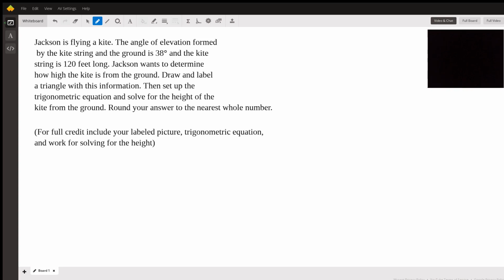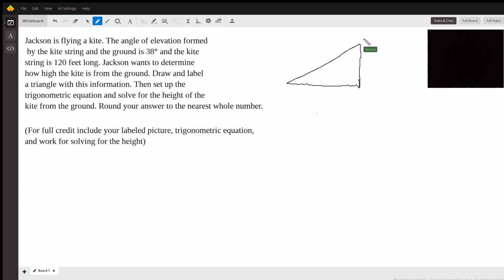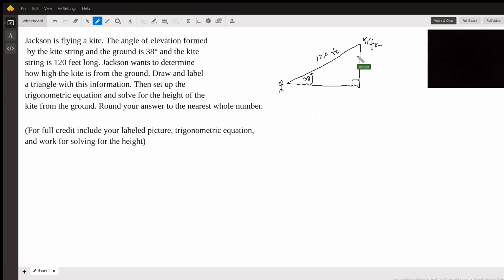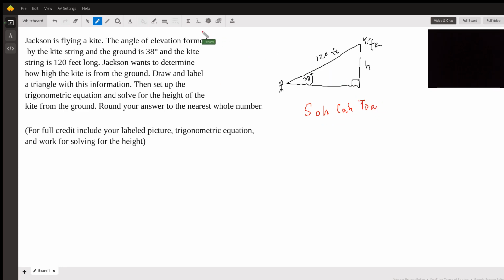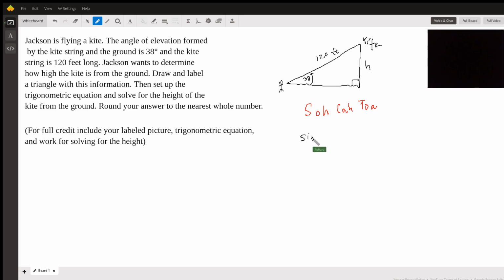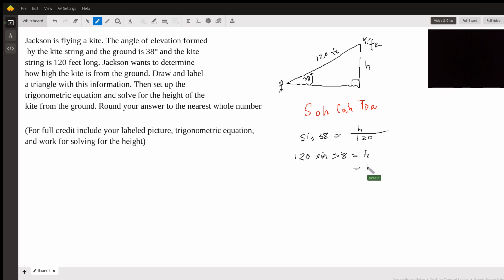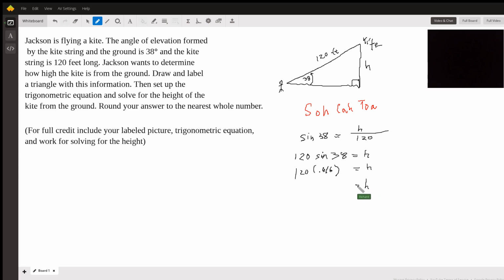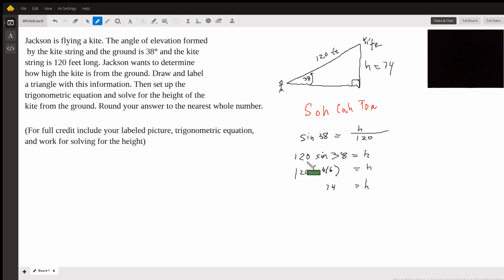Using sohcahtoa to find a leg of a right triangle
Question: please help! thank you
Jackson is flying a kite. The angle of elevation formed by the kite string and the ground is 38° and the kitestring is 120 feet long. Jackson wants to determine how high the kite is from the ground. Draw and label atriangle with this information. Then set up the trigonometric equation and solve for the height of the kitefrom the ground. Round your answer to the nearest whole number.(For full credit include your labeled picture, trigonometric equation, and work for solving for the height)

Answered By:

Richard C.